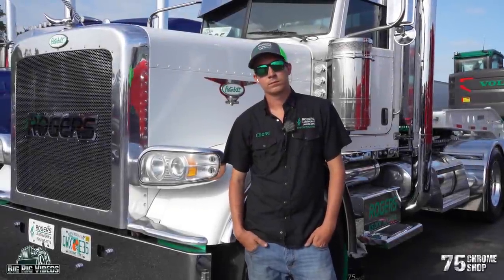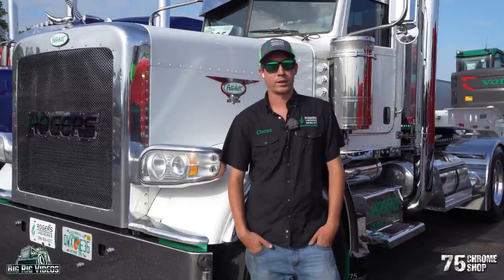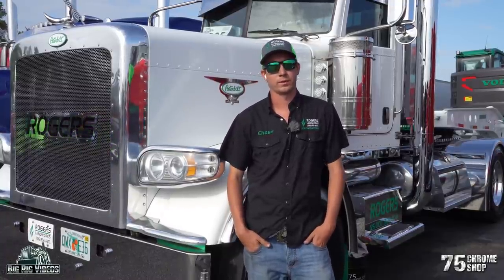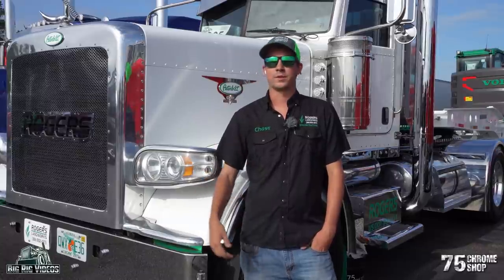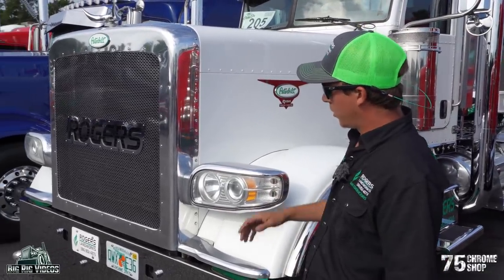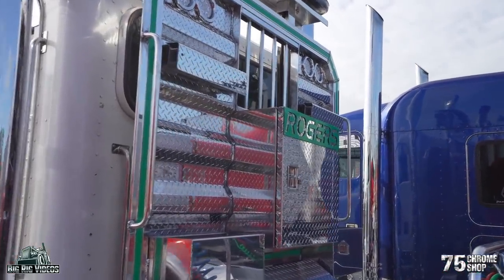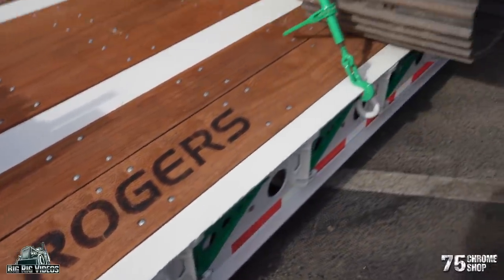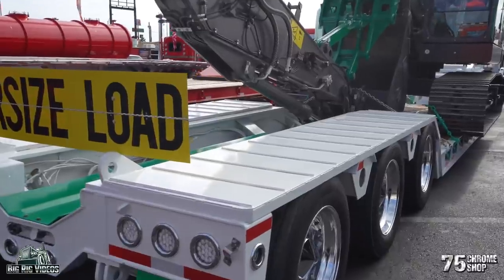Chase Roger’s 2009 Peterbilt 388 | I started 6 years ago with 1 truck, now I have 30.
Chase Rogers of Rogers Landworks shares how his business grew within 6 years and what it took to get to that point.